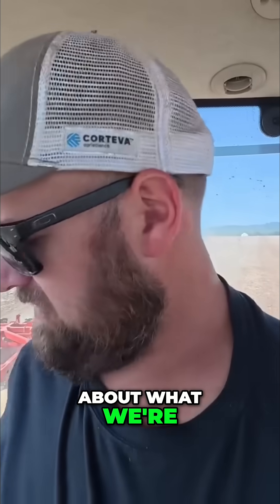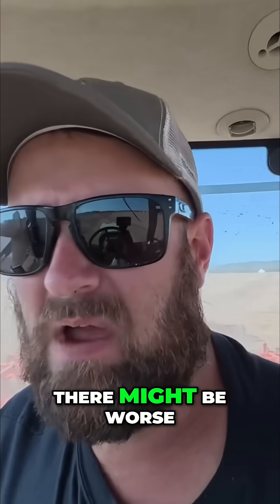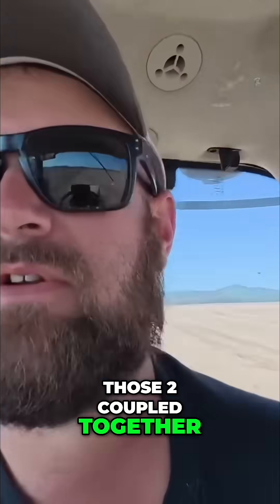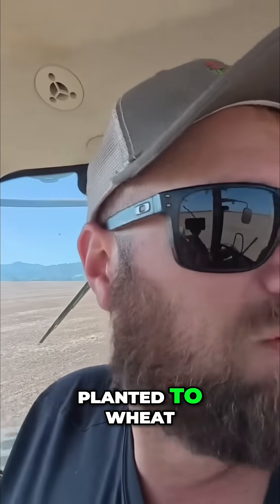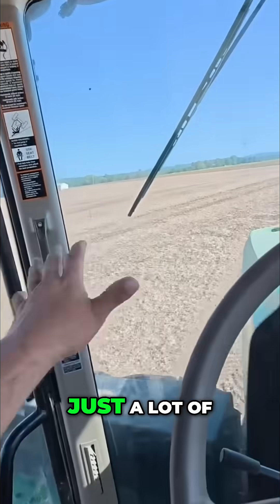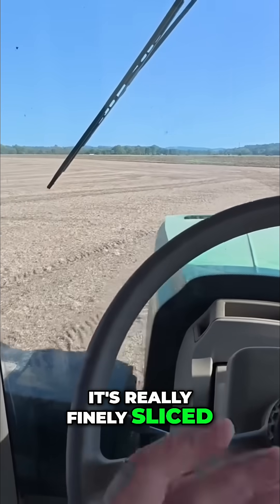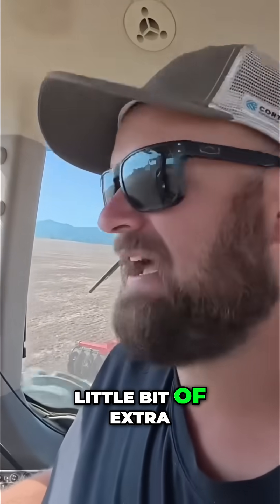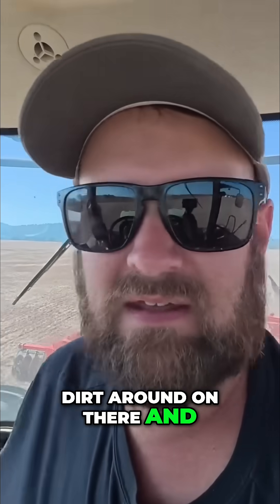Tractor Tech: Auto-Steering & Tillage for a Perfect Wheat Crop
Facing bean chaff challenges, a farmer uses a Kuhn accelerator and rolling harrow to prep ground for wheat. Will this extra tillage ensure a better wheat stand? The goal is a smooth finish before planting.